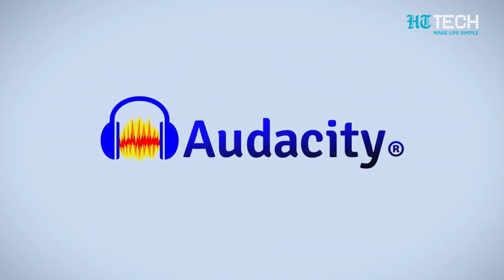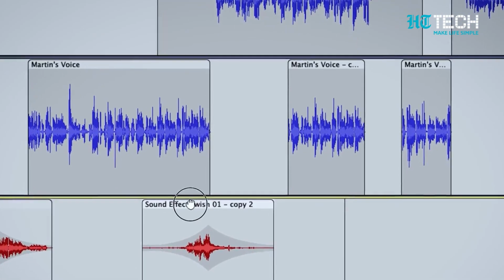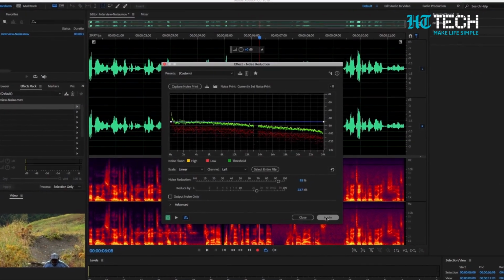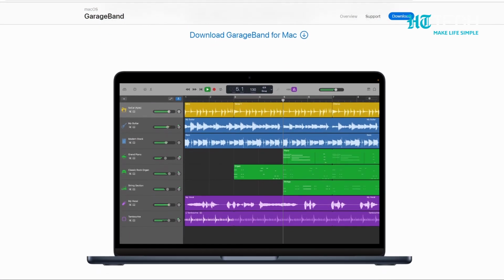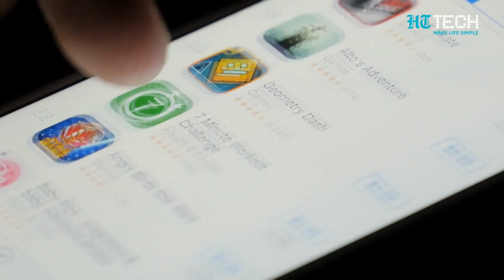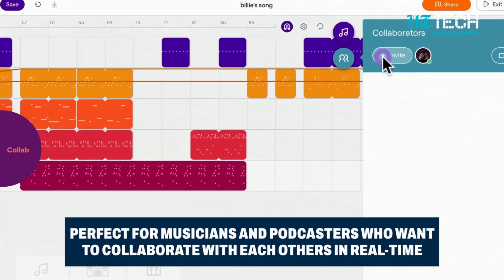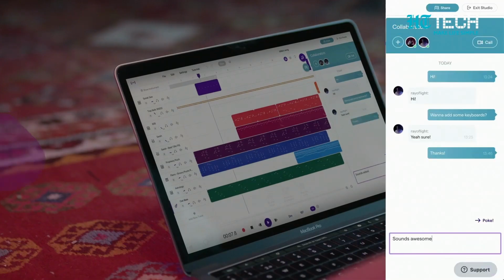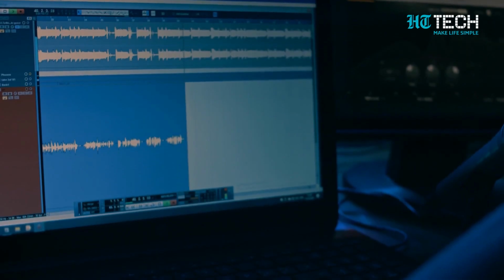How to Turn your Video Audio 100x Better I Make to make your Mic sound professional | HT Tech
🎧 Ready to take your audio game to the next level? In this comprehensive guide, we'll show you the essential tips and techniques to transform your audio quality from good to outstanding! Whether you're a content creator, musician, podcaster, or just an audio enthusiast, these expert insights will help you achieve professional-grade sound.

🔊 In this video, you'll learn:

Microphone Mastery: Discover the best microphone choices for your specific needs and budget, along with tips on placement and settings to capture the perfect sound.

Recording Environment: Learn how to create a noise-free recording space, whether you're in a professional studio or recording at home.

Editing Magic: Dive into the world of audio editing software. We'll cover the basics of editing, noise reduction, equalization, and compression techniques to make your audio crisp and clear.

Mastering Your Mix: Take your audio to the next level with mastering techniques that ensure a balanced and polished sound.

Audio Effects: Explore the world of audio effects and how to use them creatively to enhance your audio, including reverb, delay, and more.

Sound Design: Get creative and learn how to add depth and atmosphere to your audio with sound design techniques.

Pro Tips and Tricks: Unlock the secrets of audio professionals with insider tips and tricks to make your audio stand out.

🎤 Whether you're a beginner looking to improve your audio quality or an experienced audio producer seeking to refine your skills, this video is packed with valuable information to help you achieve audio excellence.

Don't settle for mediocre audio when you can turn it 100x better! Join us on this audio journey, and let's take your sound to the next level together! 🎶🔥